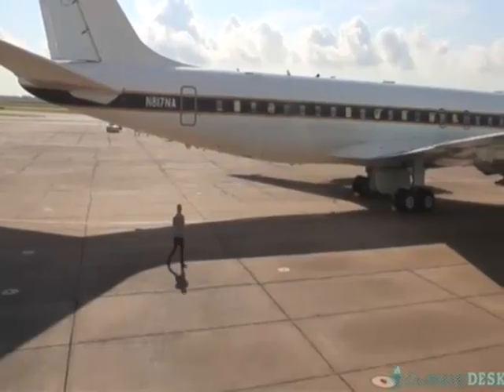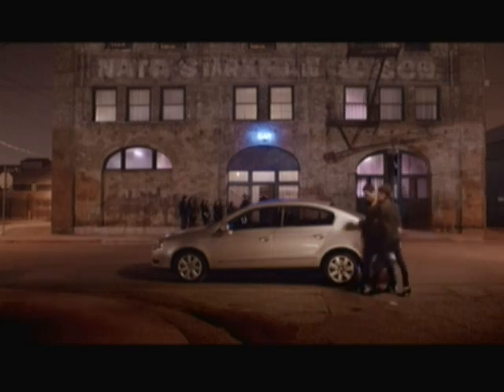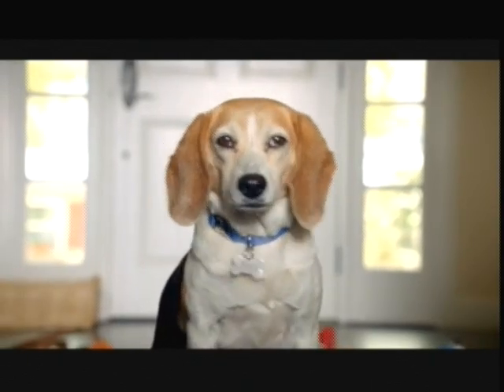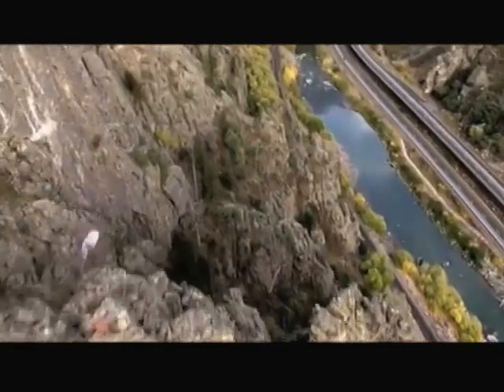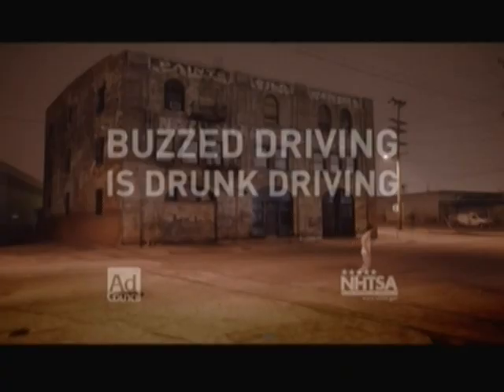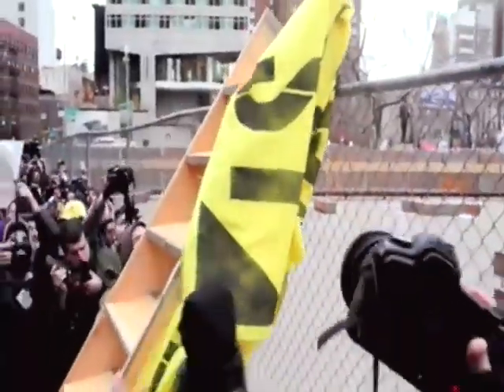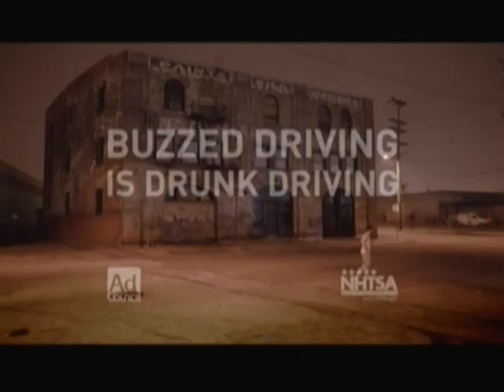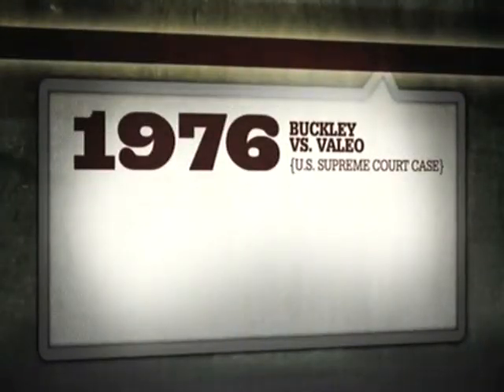The Bill Press Show - July 17, 2014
Today's Guests;
Richard Kreitner, The Nation
Edward Isaac Dovere, White House Reporter, Politico
Alexander Bolton, Senior Staff Writer, The Hill
Dan Stone, National Geographic Writer
Christina Wilkie, Reporter, Huffington Post

TawkrTV - beyond left or right and right or wrong, it's just talk! News and views, politics, entertainment, and always opinions.